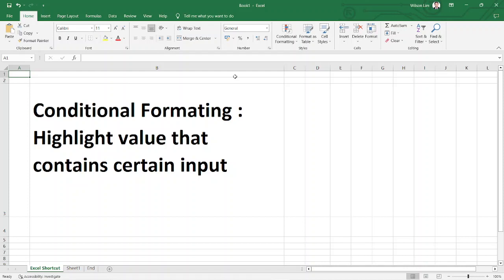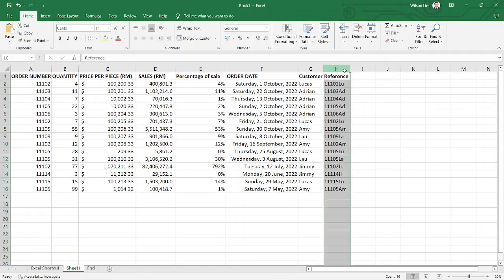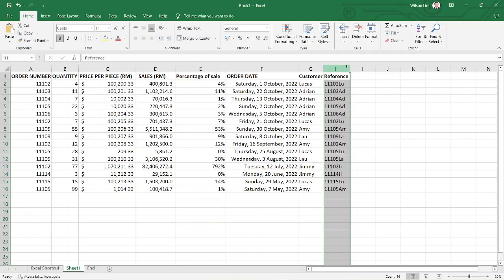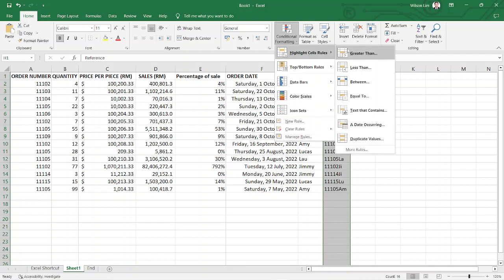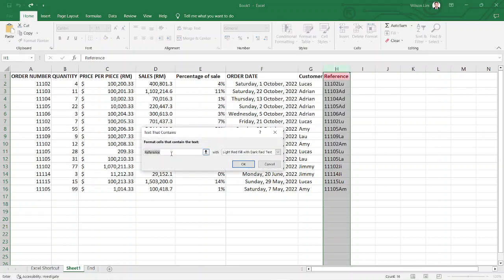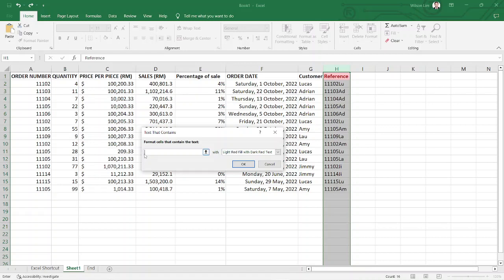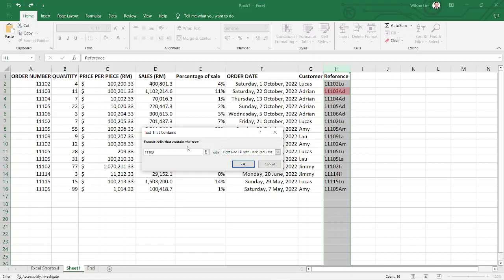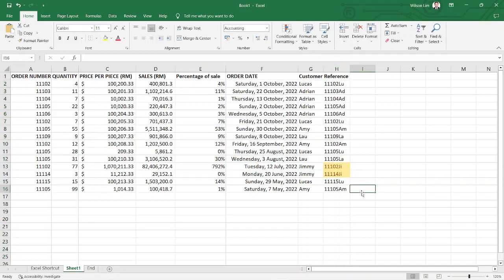How to use conditional formatting to highlight value/text that contains certain input?